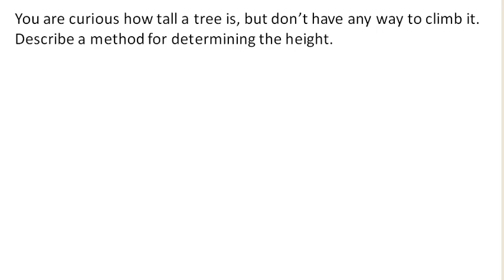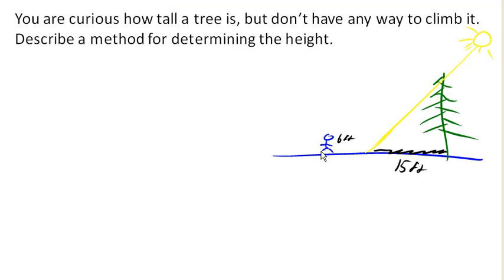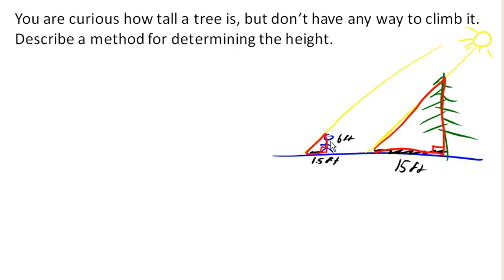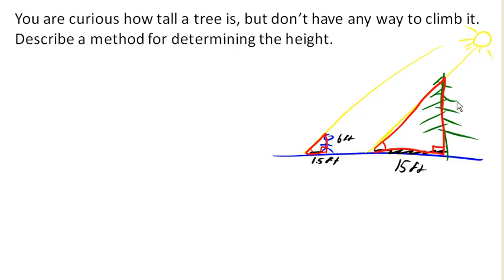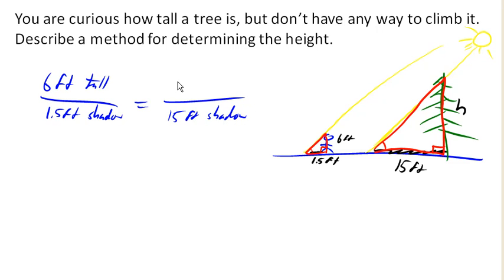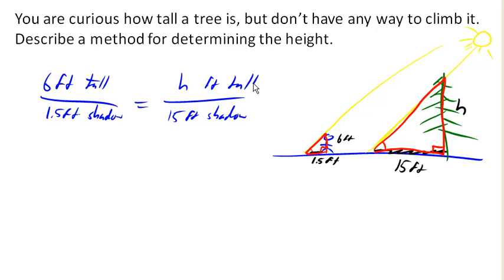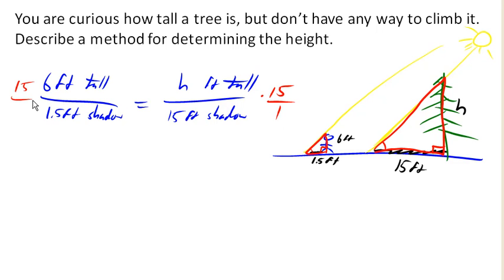Similar triangles - scaling with length